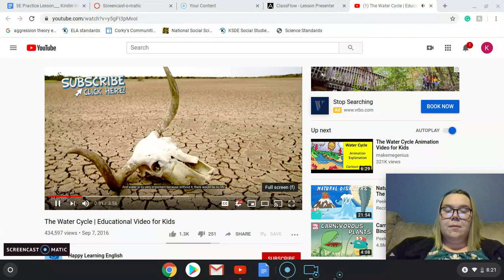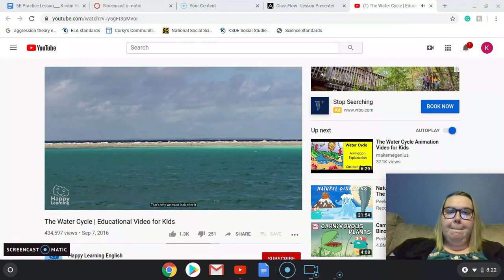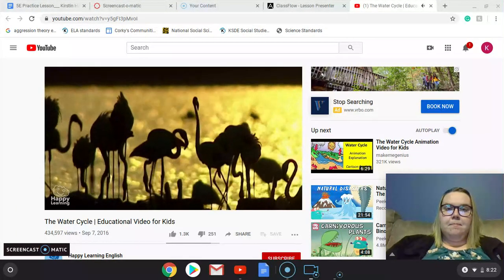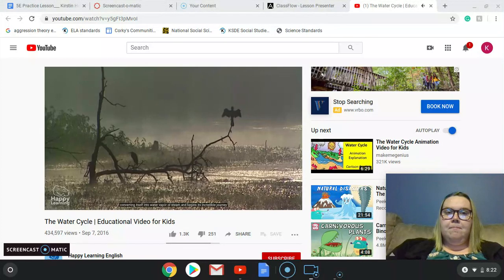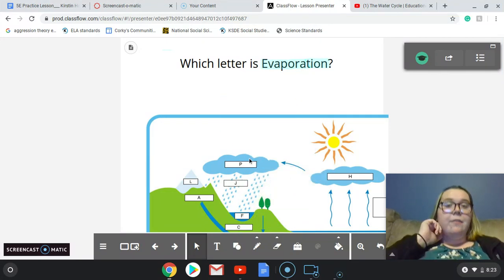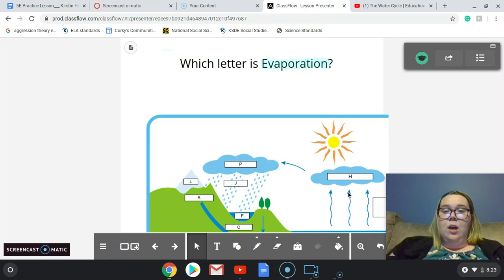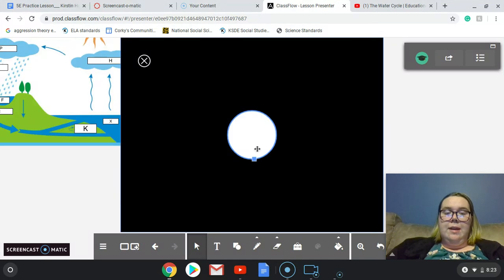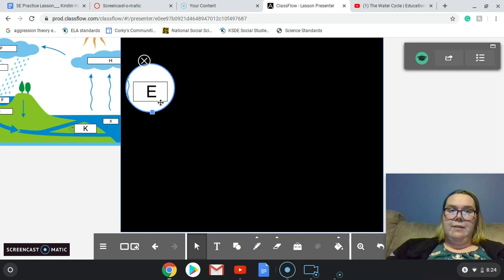BLD- Water Cycle Lesson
Instructional Video for BLD using screencatomatic over elementary Water Cycle Lesson.